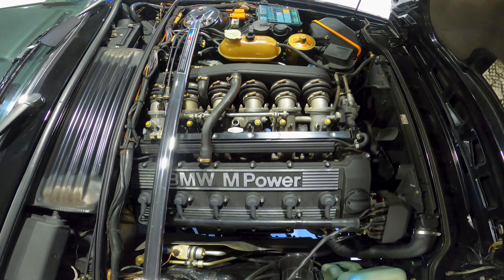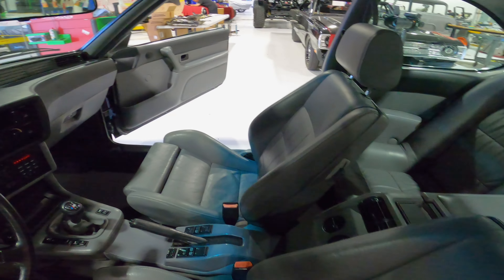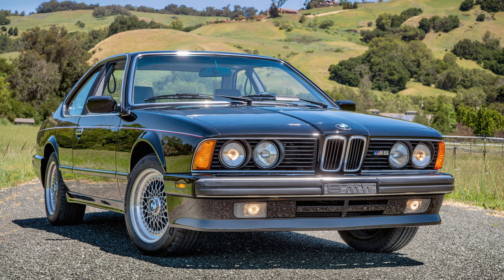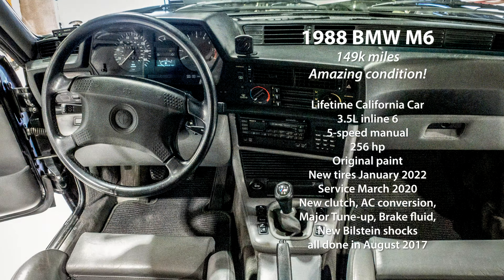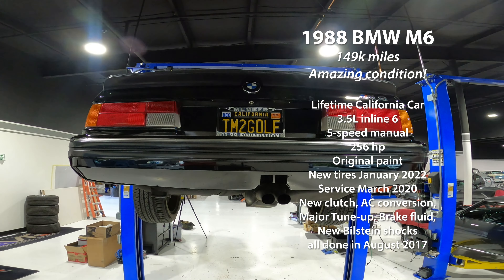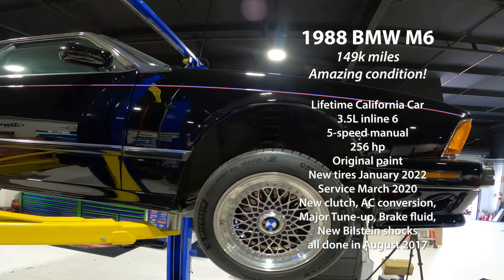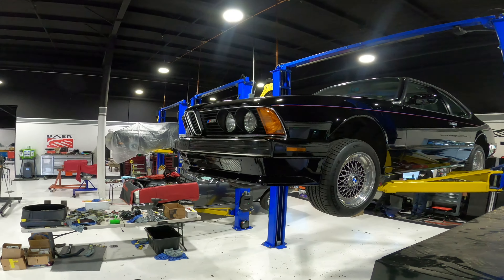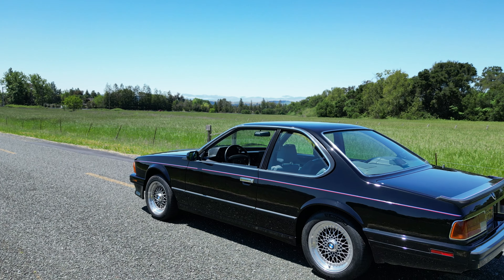1988 BMW M6 - Drive & Review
This gorgeous 1988 BMW M6 is live on Bring a Trailer!  One of the original Ultimate Driving Machines!

The E24 BMW M6 ran from 1983 to 1989.  It is the second generation of the BMW 6 Series and first of the M line, which is known for its stylish design, luxurious features, and impressive performance.  The M6 showcases a sleek and aerodynamic design. It features a long, low-slung hood, a sloping roofline, and a muscular stance. The front end is characterized by its iconic kidney grille, quad headlights, and a prominent air dam. The body is sculpted with clean lines and flared fenders, emphasizing its performance-oriented nature.

Under the hood, the 1988 BMW M6 is powered by a 3.5-liter inline-six engine.. This engine is equipped with BMW's M88/3 fuel injection system and produces around 256 horsepower and 243 lb-ft of torque. It is paired with a five-speed manual transmission.

This is a lifetime California car with only two owners since new.  It's in truly stunning shape.  The underside shows no rust and is exceptionally clean as is the engine bay.

You may not ever find a nicer patina'd car with 149k miles.  It drives extremely well and would be a hit at any cars & coffee or BMW event!

We look forward to bringing you more videos on great collector cars!

Genau AutoWerks is a collector car brokerage firm in the San Francisco Bay Area and founder Ingo Schmoldt is an internationally published automotive writer and photographer.